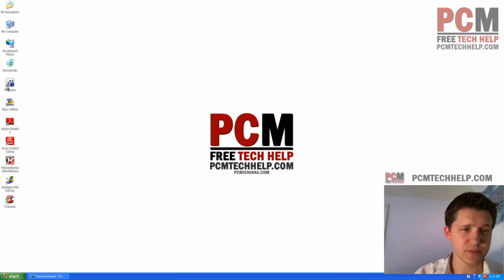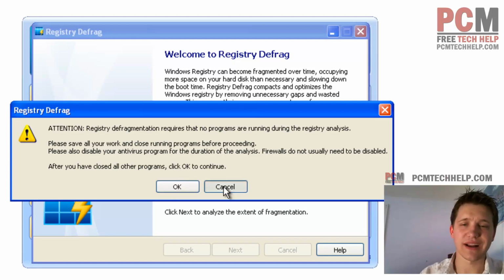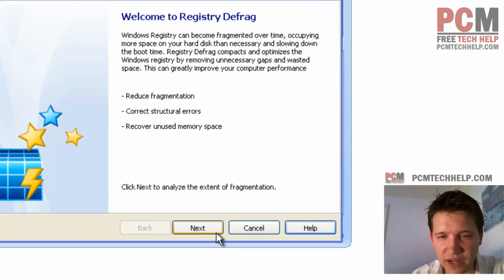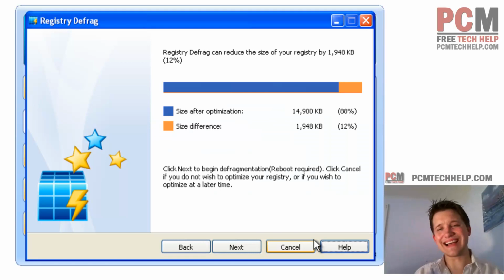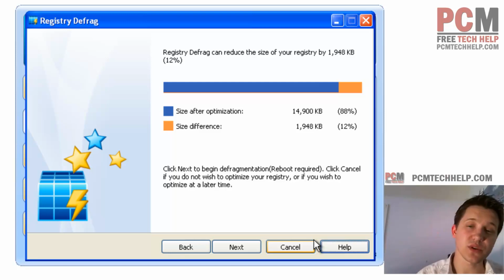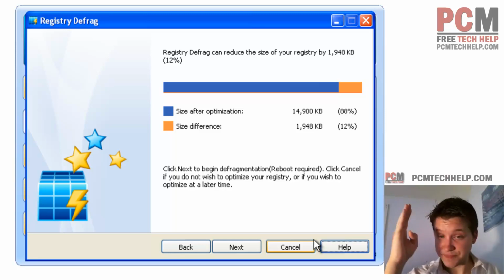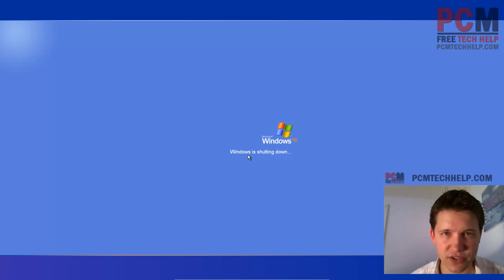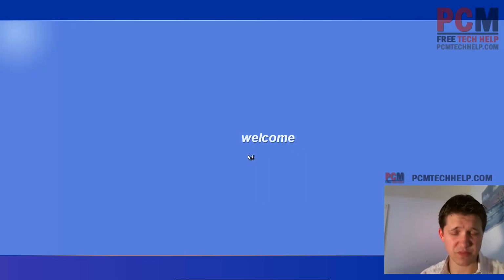How To Defragment The Windows XP Registry (2022)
Defragmentation is a technical word thrown around by techs and geeks. In a nutshell, defragmentation is the process of taking a file whose parts are physically separate, and relocating them back together.

When a file is "fragmented", it means it is located on many different physical locations of the disk, thus disk access to those files takes more time. The registry, like regular files, is susceptible to fragmentation and and optimization strategy should include defragmentation of the registry.

With the right tools, registry defragmentation is extremely easy. Thankfully, our friends at Glarysoft developed a freeware application known as 'Glary Utilities'. Glary Utilities includes a module specifically designed for defragmenting the Windows XP registry.

Registry defragmentation should allow for better Windows XP performance through faster disk access speeds. Although it is tough to gauge exactly how much performance is gained, it is best to adopt the theory of 'best practices' rather than doing nothing at all.

Abstract:

Defragmentation of the registry is an essential step for optimizing any Windows operating system. For systems running Windows XP for extended periods of time, the registry can become significantly fragmented and cause decreased performance through access and association times. Thankfully the freeware tool known as Glary Utilities makes the process of registry defragmentation simple.

About This Episode:

In this video, I cover how to remove and clean Windows XP junk files.

How To Defragment The Windows XP Registry:

1. Download and install the latest version of 'Glary Utilities' (you may want to avoid installing the Glary Toolbar).

2. Open 'Glary Utilities'.

3. Select the 'Modules' tab.

4. Choose the 'Optimize & Improve' section.

5. Select the 'Registry Defrag' option.

6. Choose 'Next'.

7. When prompted to proceed, follow the instructions and choose 'Ok'.

8. The defragmentation 'Analysis' may take quite some time depending on the severity of the 'Fragmentation'.

9. When 'Analysis' is complete, choose 'Next'.

10. When prompted to 'Restart', select 'Yes'.

11. Reboot will take 'Extra Time' for optimization.

Conclusion:

Users can decide to run a registry defrag three or maybe four times a year. Given the small size of the registry, fragmentation does not occur as significantly as it does on the standard Windows XP file system. This is still a great method for ensuring any Windows XP machine is optimized to it's full capability.